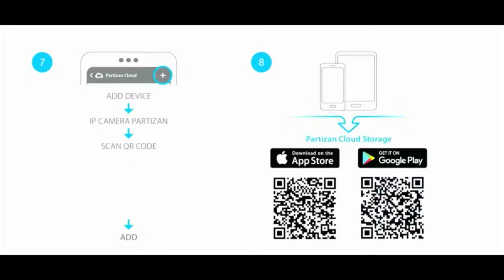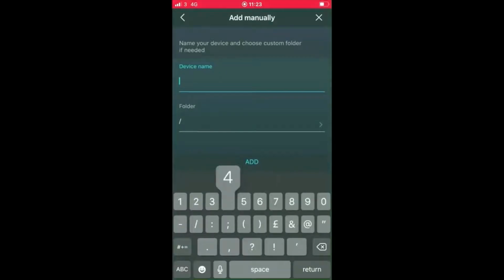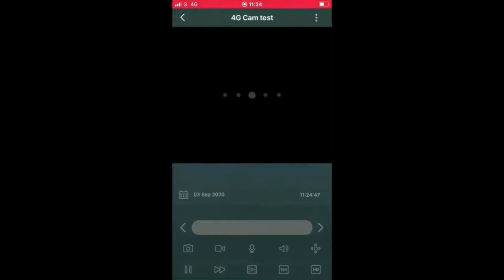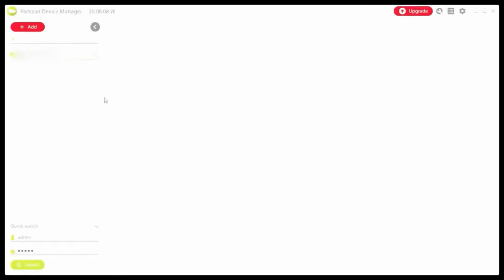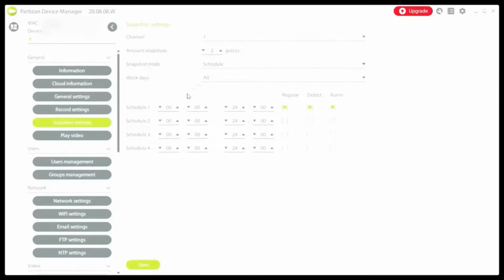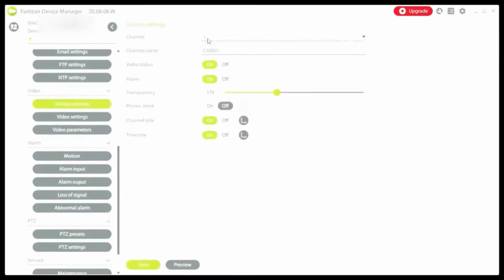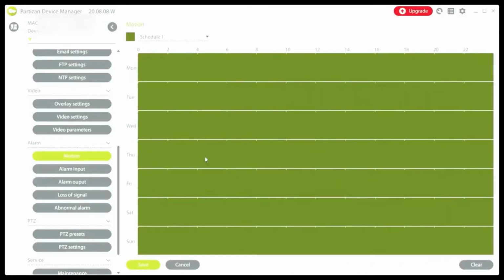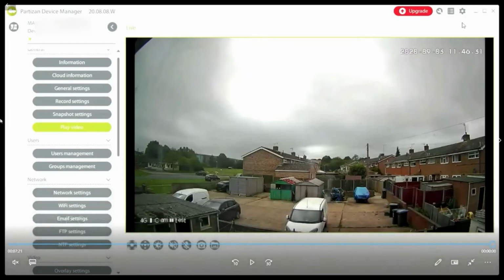Partizan - 4G IP Camera, 2 0MP IP camera Cloud Bullet FullHD IPO 2SP 4G 1 0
This channel is dedicated to installers of Partizan and Visonic products.
This video has been produced by ACT Safeguard to help support our partners.

This video in particular is designed to provide information on how to set up and configure the Partizan 4G camera - 2.0MP IP camera Cloud Bullet FullHD IPO-2SP 4G 1.0

We hope this video will support you and answer questions you may have but if you do require more information, please get in touch

Devices in the video are below

4G Camera unboxing, SD card and Micro sim installation video